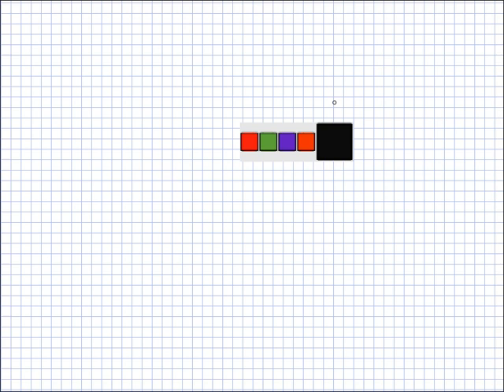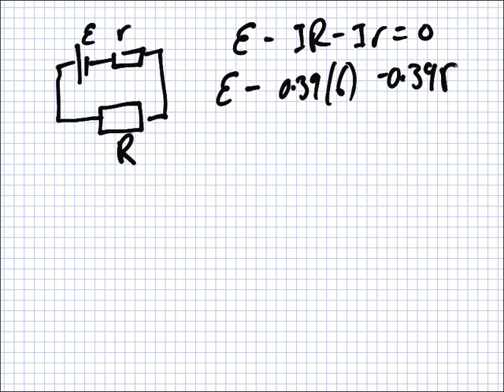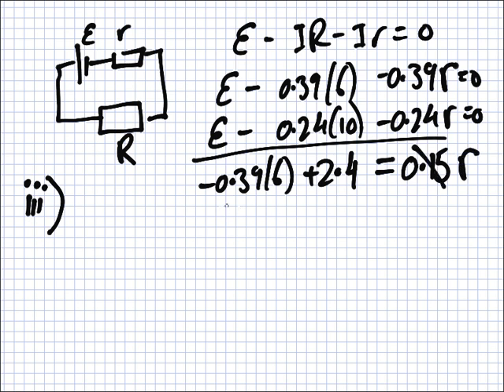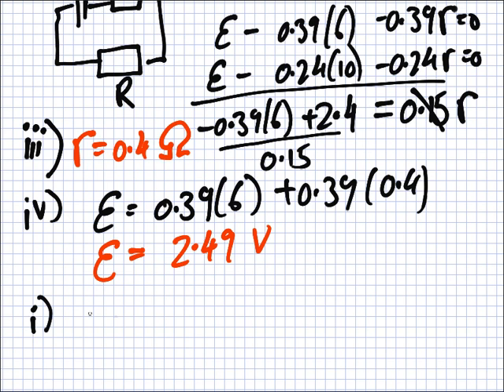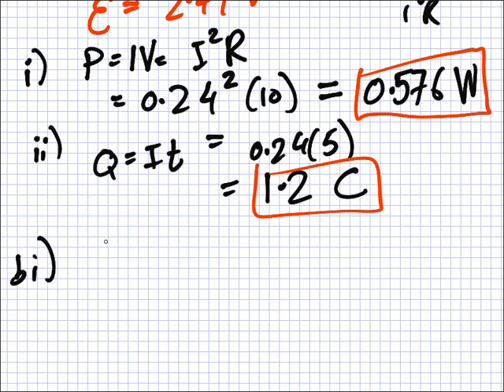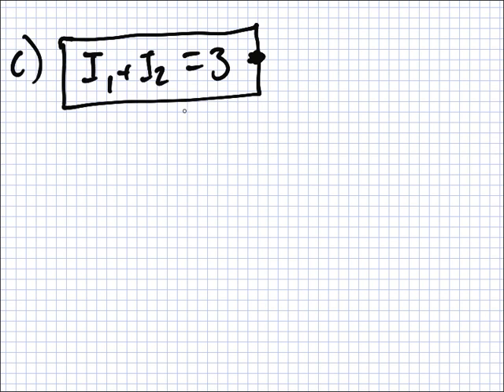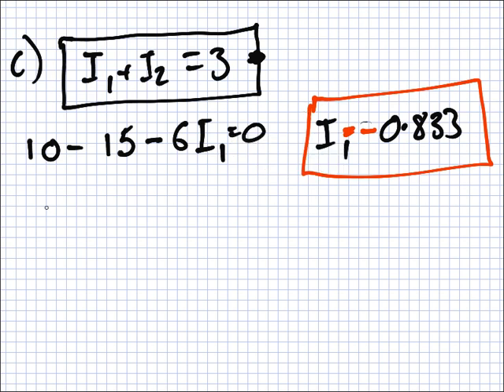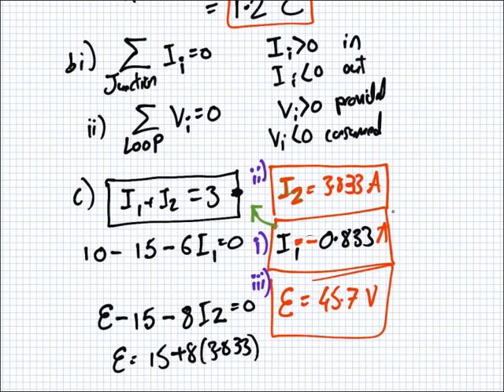Physics | 1920 Intake 1 | Exam Prep | 19-12-2019